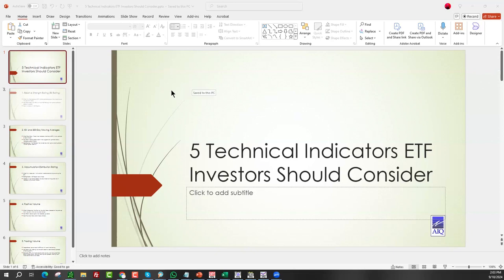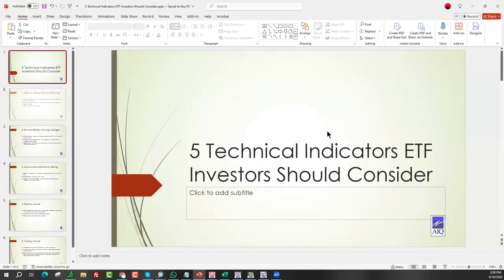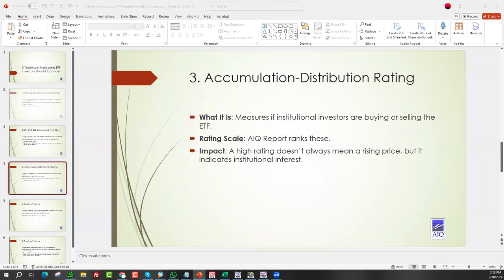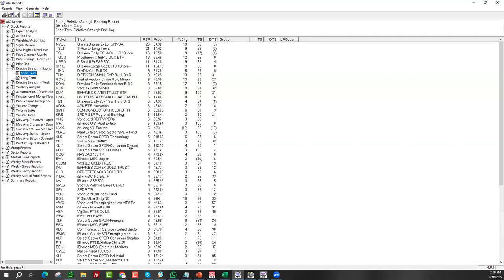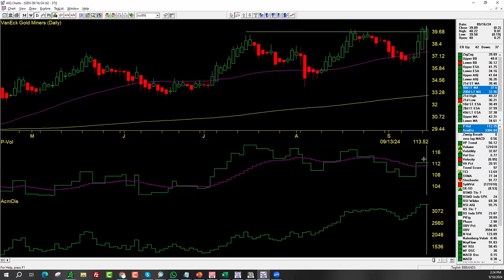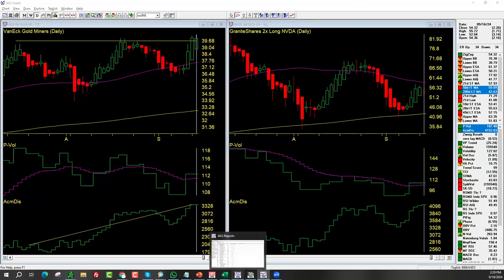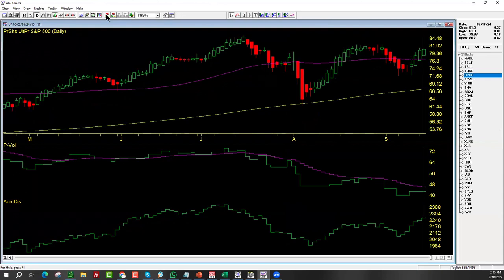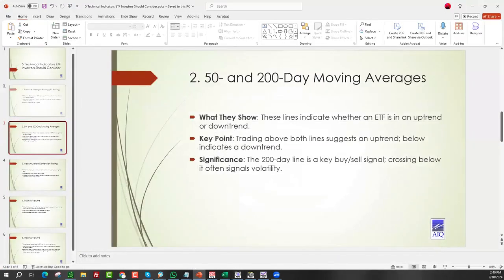Best ETF Trading Indicators: How to Trade Smarter!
📢 Try AIQ TradingExpert Pro for just $1!
ETFs offer flexibility for both short-term traders and long-term investors—but how do you know which indicators to use for the best trading decisions? With more tools available than ever, finding the right strategy is key to maximizing your profits.

In this video, we’ll explore the best indicators for trading ETFs and how to use them effectively. Whether you're looking to trade market trends, sector rotations, or specific asset classes, the right tools make all the difference!

🔹 What You’ll Learn:
✅ How ETFs fit into different trading styles
✅ The top indicators for ETF trading success
✅ How AI-powered tools can enhance your decision-making